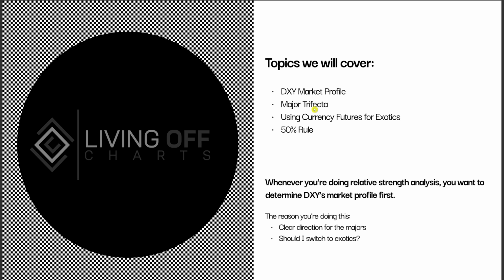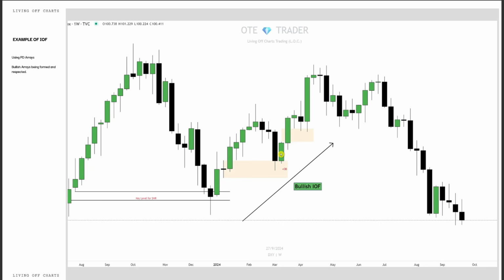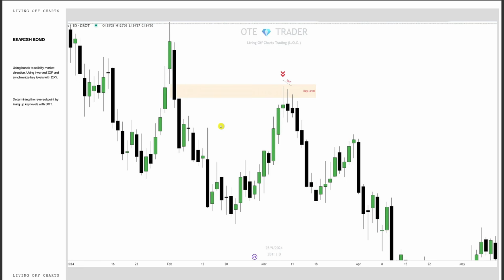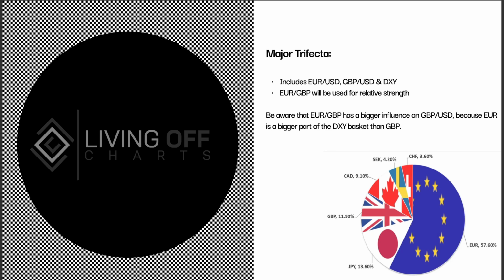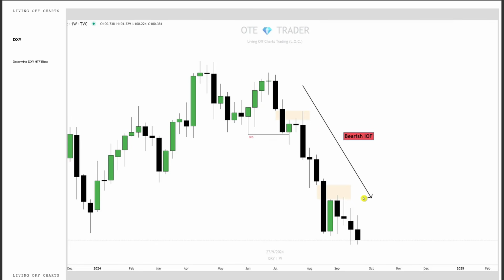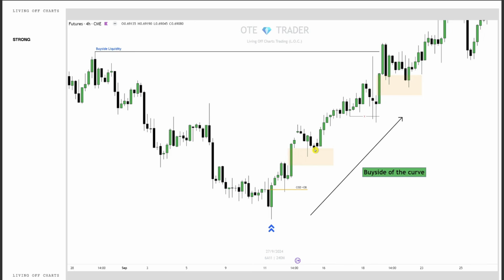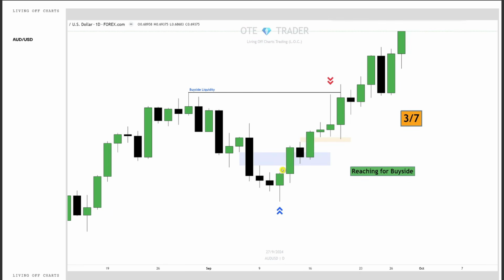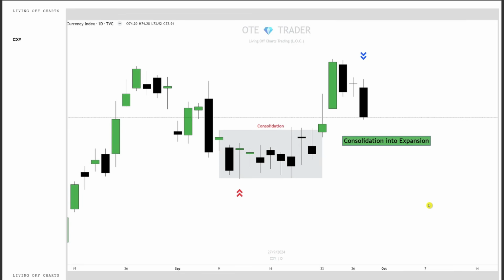The Secret To Trading Forex [FULL GUIDE]